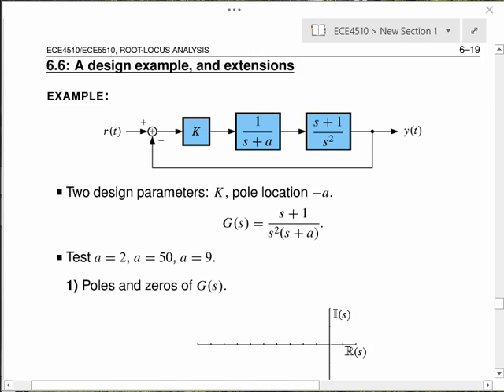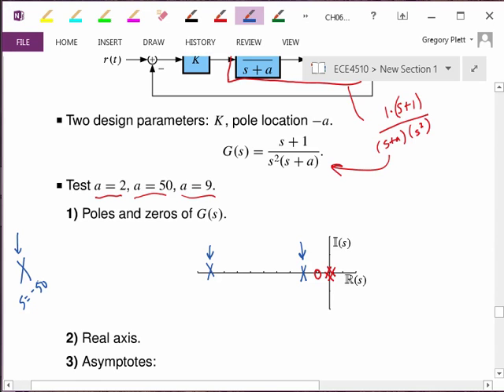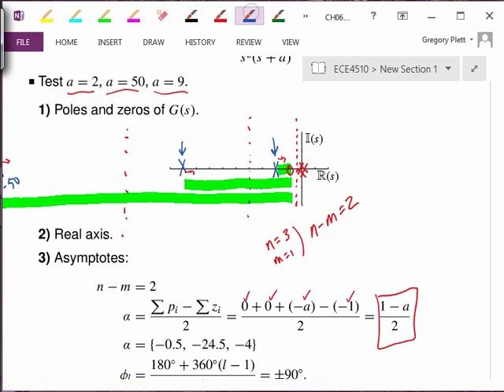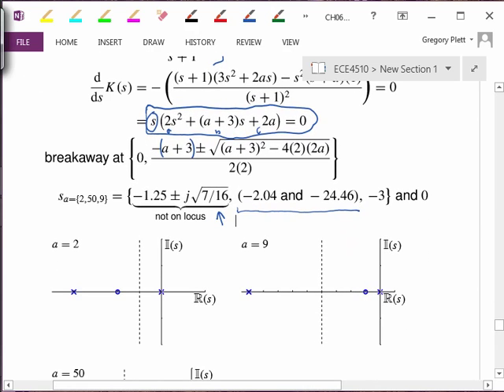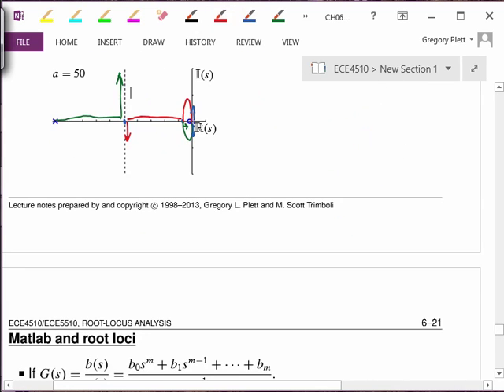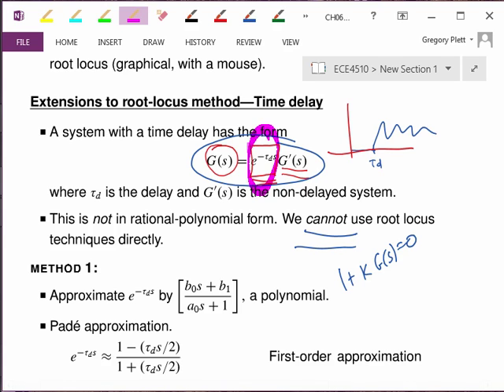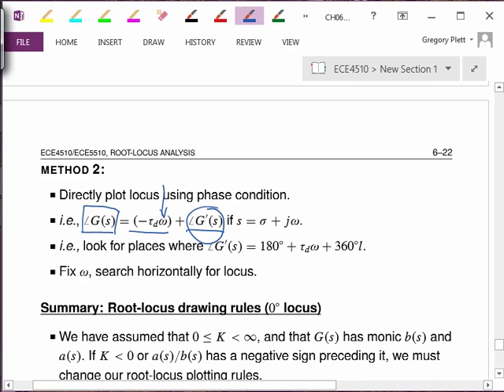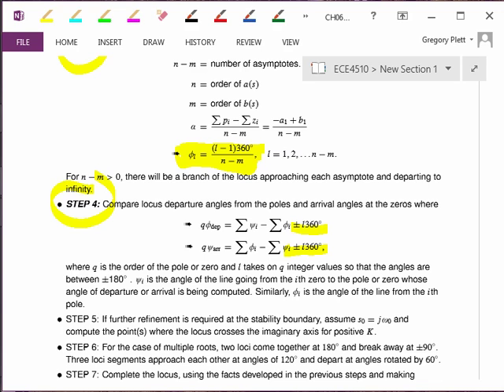A design example, and extensions for Root Locus - UCCS University of Colorado Colorado Springs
Instructor: Dr. Gregory L. Plett